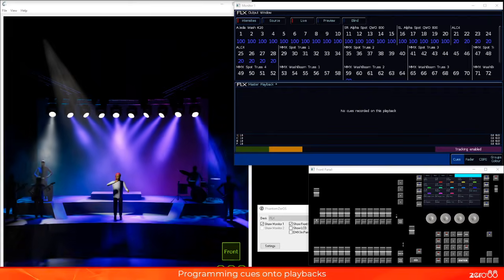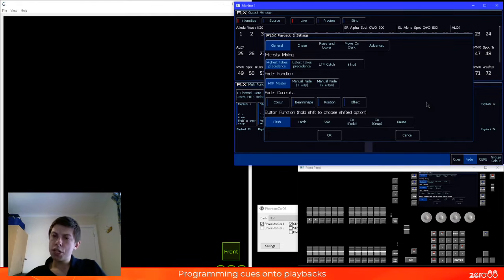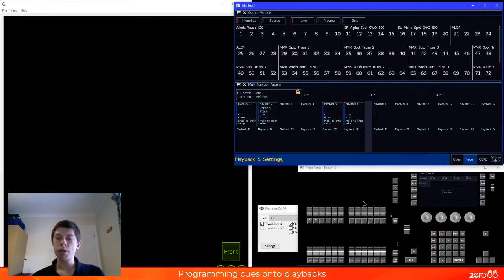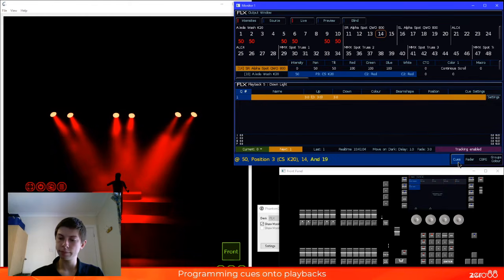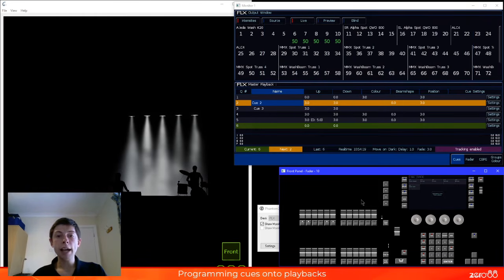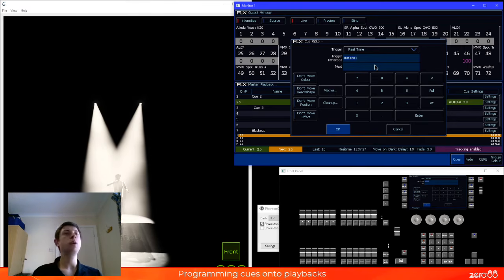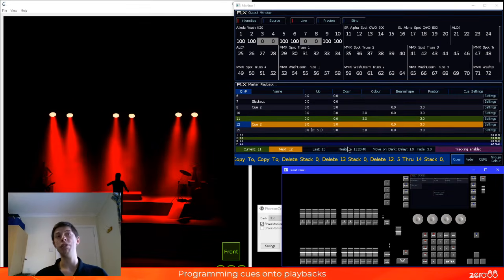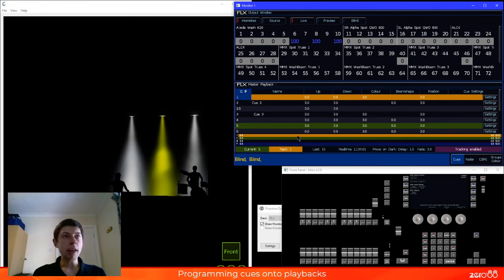Programming cues onto playbacks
In this session, we’ll look at how to program cues onto playbacks. We’ll look at cue timings, cue settings, and how cues can be edited or removed. We’ll also take a look at some of the tools available to us to help us run these cues live, and how playbacks can mix with one another.

0:00 - Introduction
0:57 - Phantom ZerOS & Capture
3:14 - Creating a lighting state
4:36 - Recording cues
12:05 - Playback settings
13:16 - Button function
17:41 - Intensity mixing
24:43 - Inhibit
28:10 - Latch
28:56 - Raise and Lower
37:40 - Naming playbacks
38:42 - Cue stacks
47:03 - Fade & Delay times
53:12 - Naming cues
54:55 - Defining cue numbers
55:56 - Inserting cues
1:01:03 - Updating cues
1:03:37 - Cue settings
1:07:58 - Copying
1:13:43 - Deleting
1:15:54 - Navigating cue stacks
1:17:40 - Go to cue
1:18:24 - Go Snap
1:19:16 - Pause
1:21:25 - Speed Override
1:26:53 - Output window tools
1:29:33 - Blind
1:33:33 - Thank you for watching